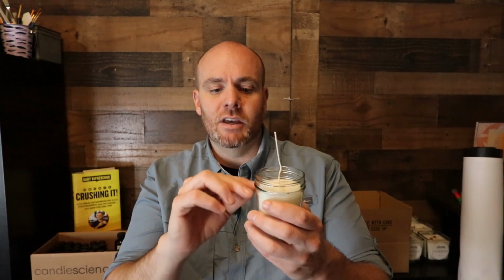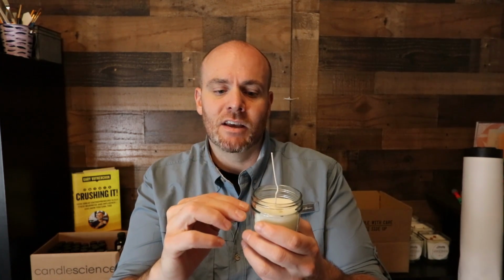How to calculate burn time for your candles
Thank you again for watching. If you have anything you would like to see please message me.

I am more than happy to help in any way that I can.

Wick clips
Shipping paper

Canon 80D
Gorpro Hero 7
Microphone
Lapel mic
LED lights